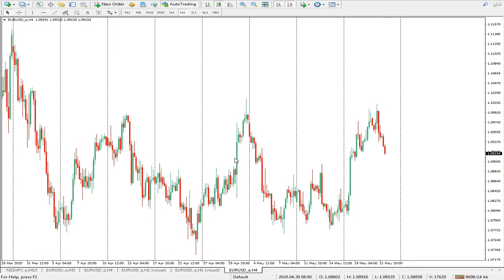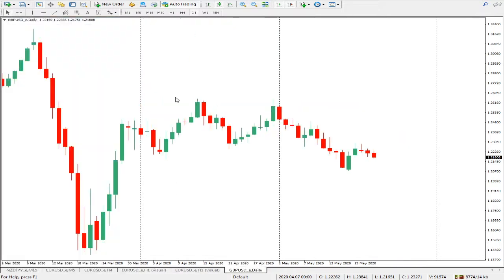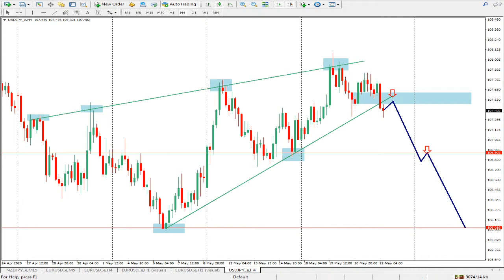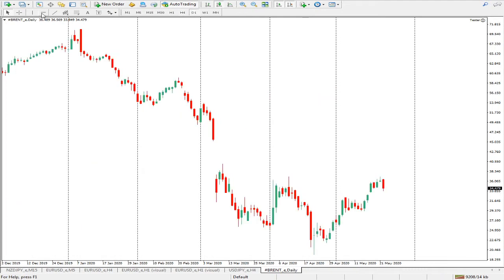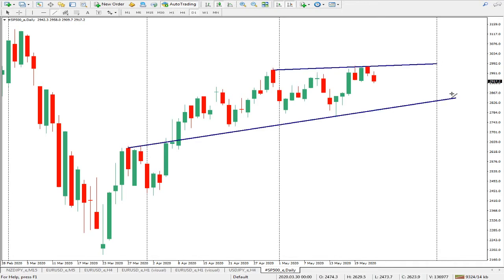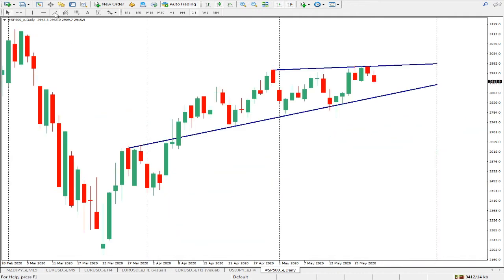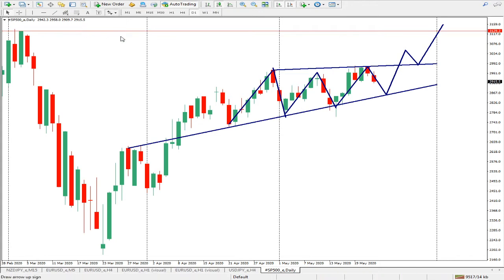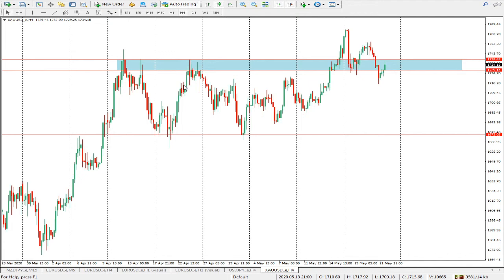Forex Forecast - 22 May 2020 [FRESHFOREX.COM]